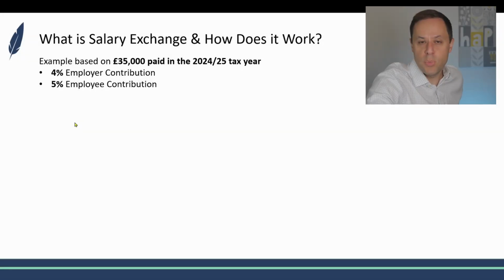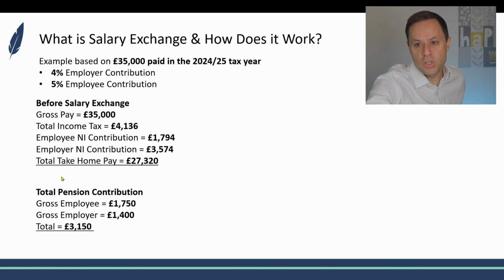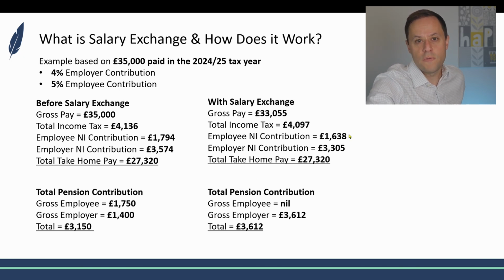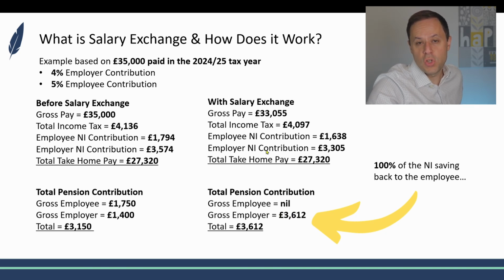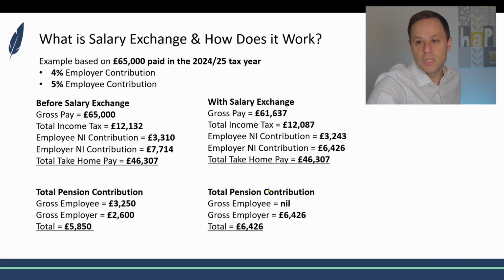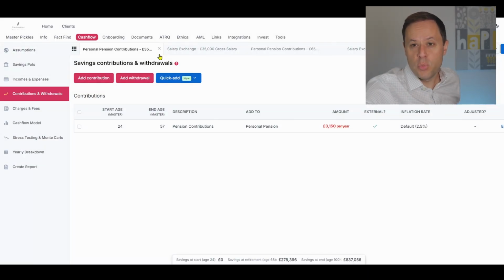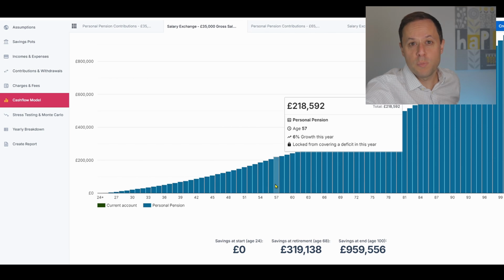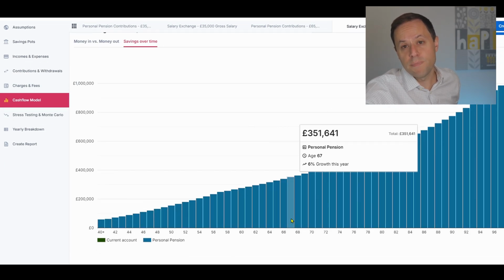The best way to make personal pension contributions - Salary Sacrifice Explained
*Salary Sacrifice* or as it should be called *Salary Exchange* Explained with examples - The best way to make personal pension contributions.

0:00 - Introduction
3:18 - Salary Exchange Example - Basic Rate Taxpayer
6:09 - Salary Exchange Example - Higher Rate Taxpayer
8:03 - Projection with and without Salary Exchange
10:08 - Drawbacks to Salary Exchange

If you're looking to work with a Financial Planner for financial advice and would like to determine if we would be a good fit for you:

*Please note:*

The information provided is based on the current understanding of the relevant legislation and regulations and may be subject to alteration as a result of changes in legislation or practice. Also it may not reflect the options available under a specific product which may not be as wide as legislations and regulations allow.

All references to taxation are based on my understanding of current taxation law and practice and may be affected by future changes in legislation and the individual circumstances.

This channel is for information and education purposes only. Any information or guidance given does not act as financial advice. Please consult a financial adviser if you are unsure in anyway.

Keep in mind that the value of your investments can go down as well as up, so you could get back less than you invest.